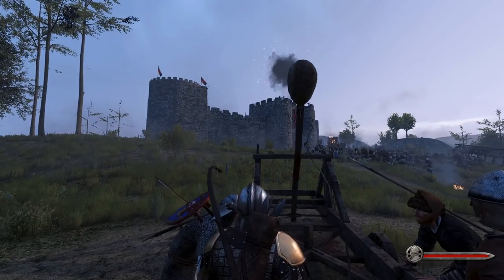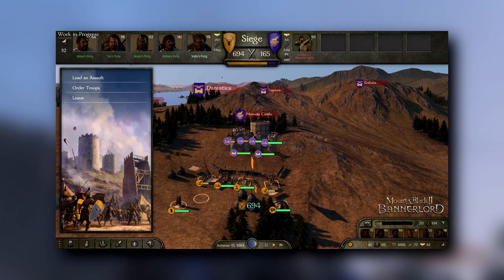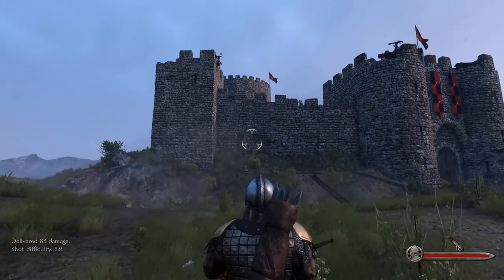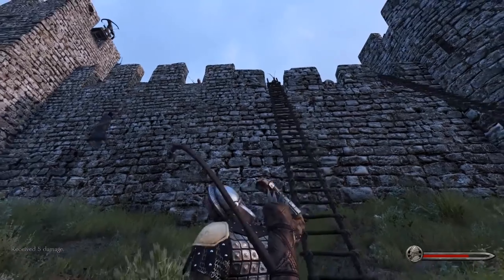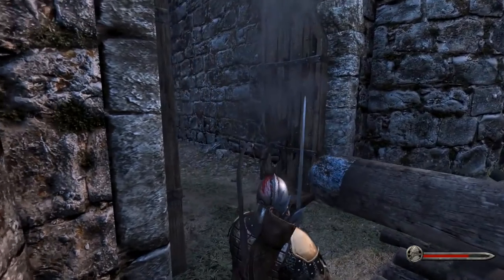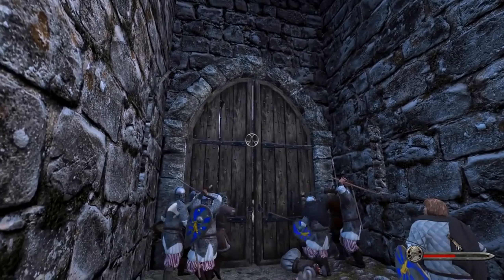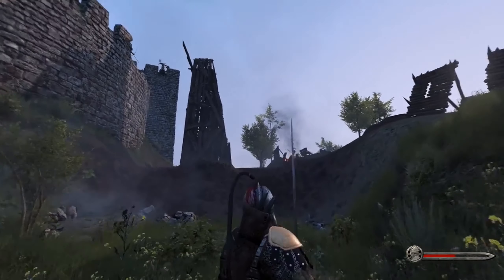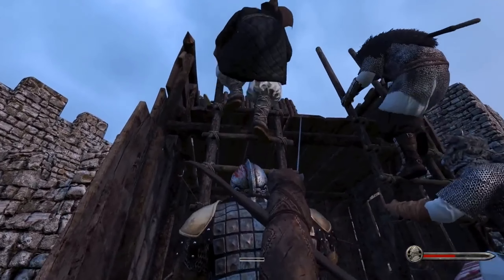BOMBARDMENT IN BANNERLORD!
GET 1 EUR ENEBA BONUS!